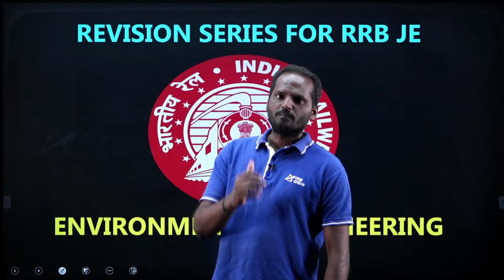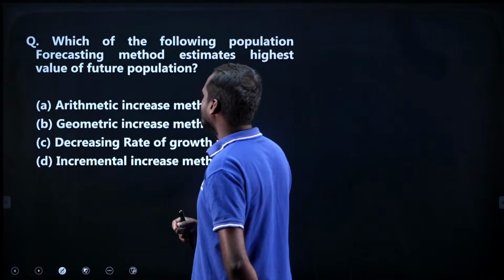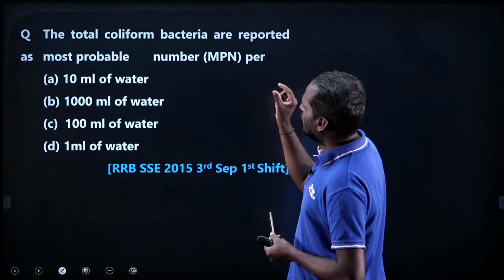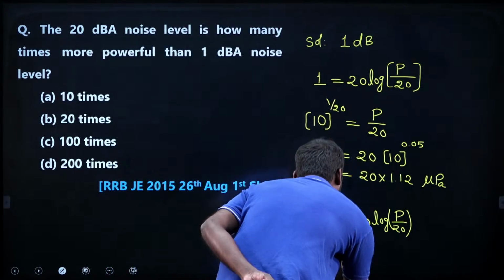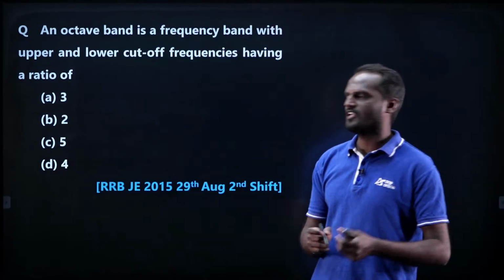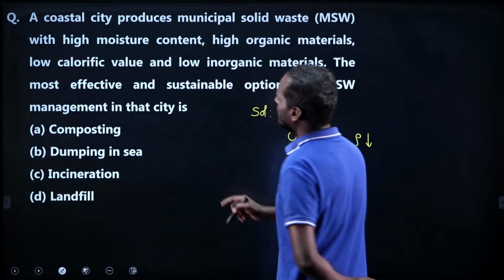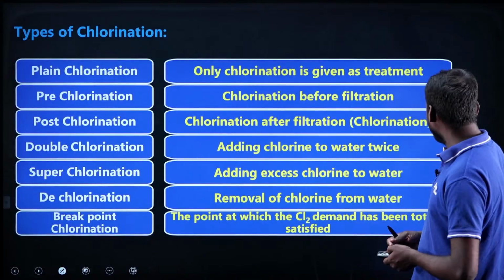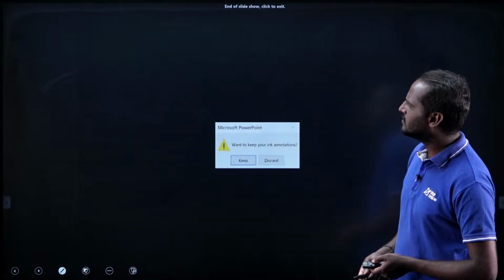RRB JE (CBT-II) Civil Engg | Revision Series with PYQs | Environmental Engineering | ACE Online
Gear up for RRB JE (CBT-II) Civil Engineering with our Revision Series on Environmental Engineering, featuring expert explanations and Previous Year Questions (PYQs). Don’t miss this targeted revision to strengthen your exam prep and achieve your goal. Watch now and power up your RRB JE journey.